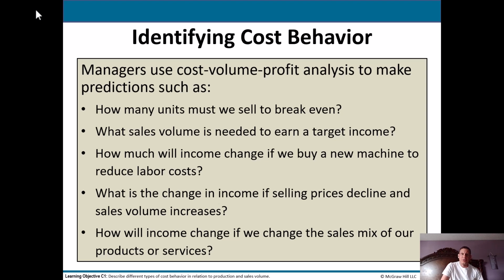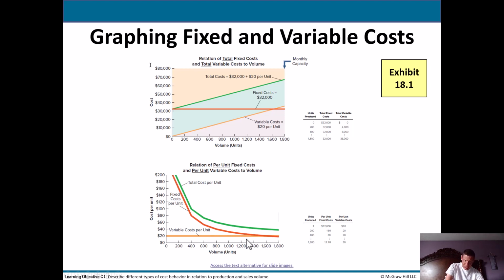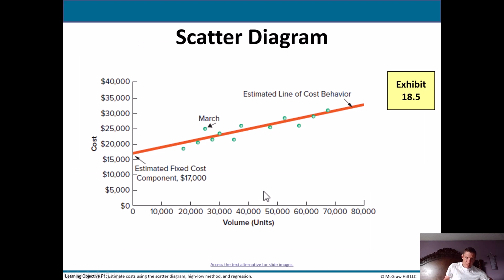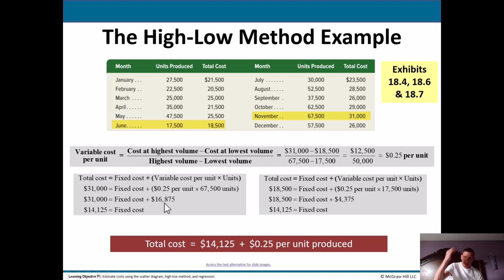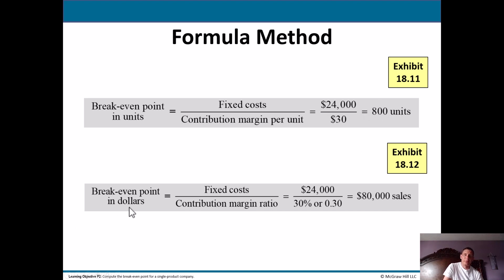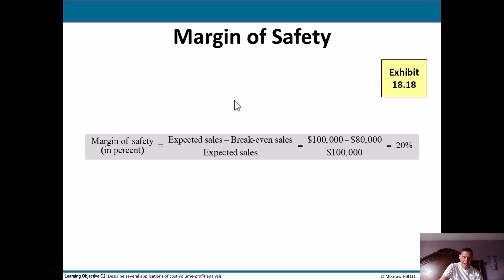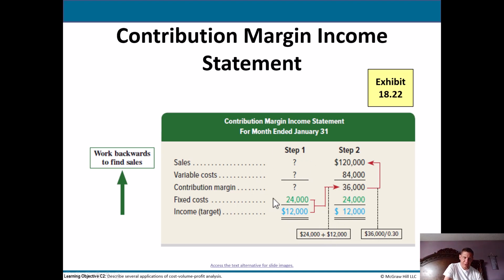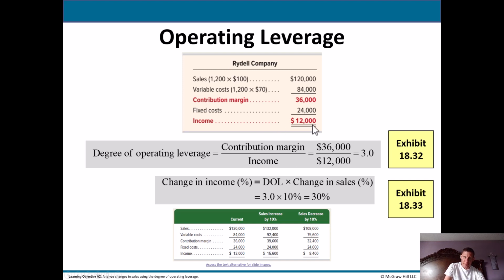Cost Behavior & CVP Analysis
Check out this video on cost behavior & CVP analysis